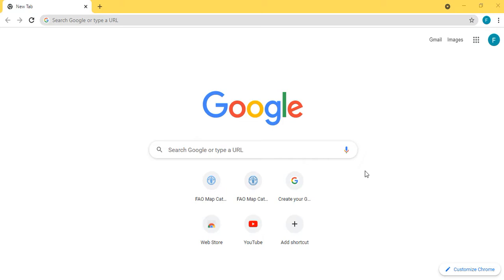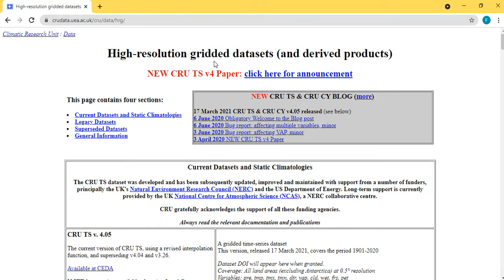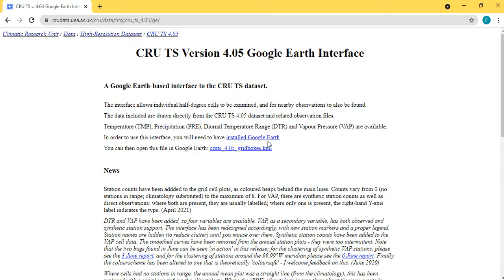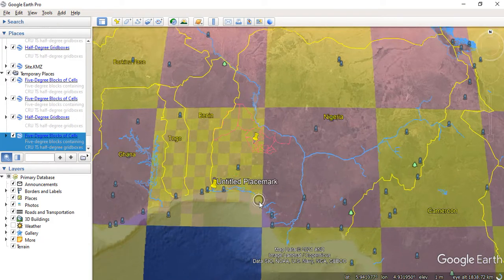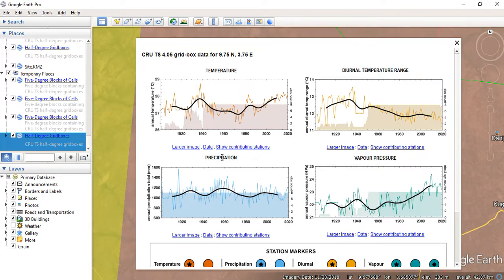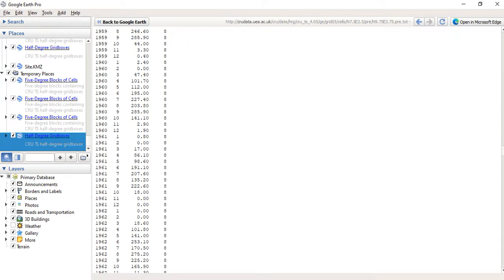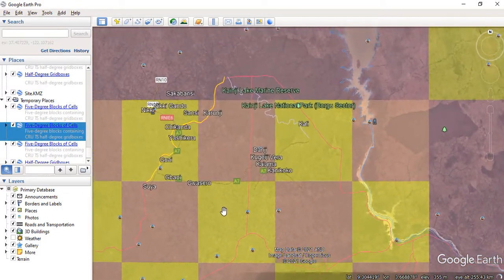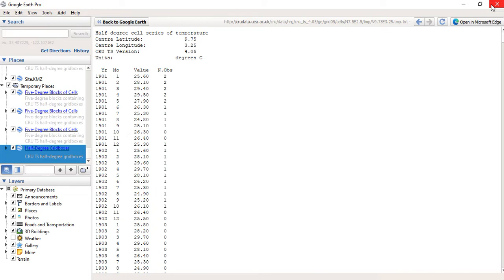How to download the KML file(google earth) of Temperature and Rainfall(Precipitation) data.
This video will help you download the KML file of Temperature and Rainfall data.